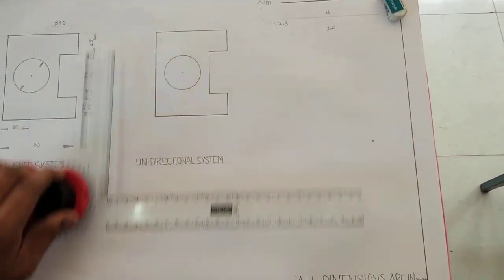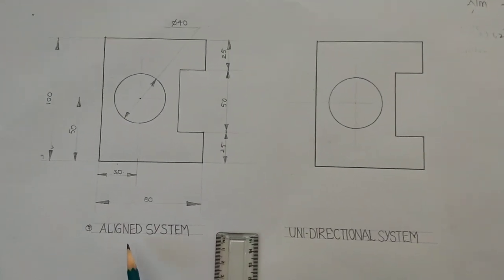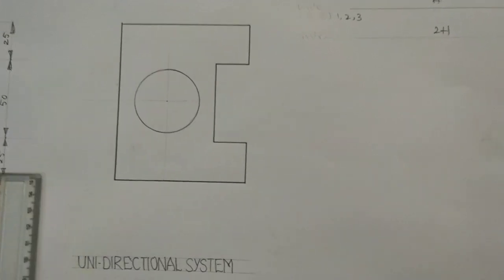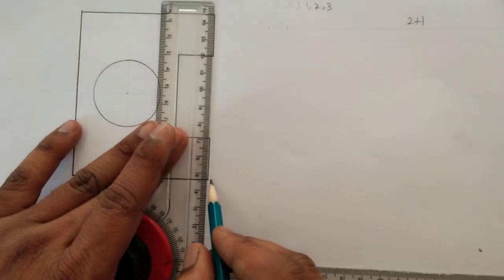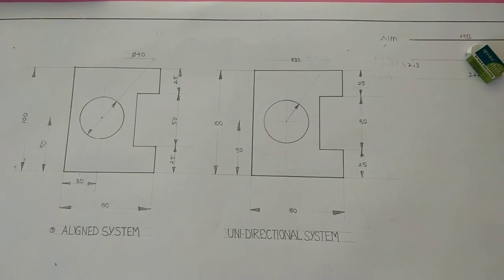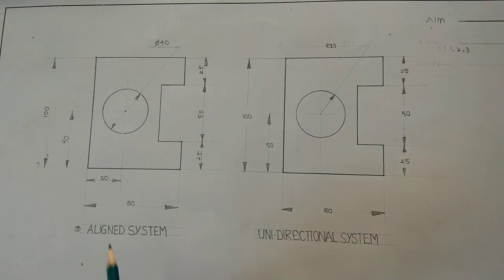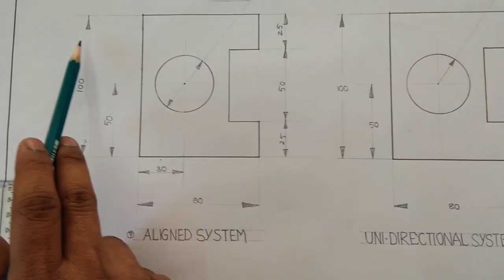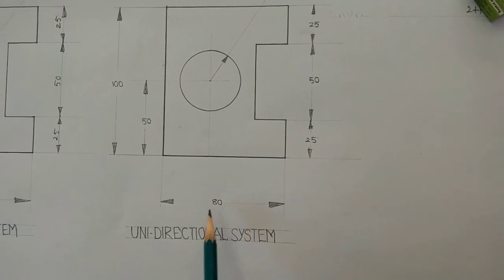Class 03: "Dimensioning Systems-2" - Engg Drawing by K.ASHOK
Uni-directional dimensioning Systems